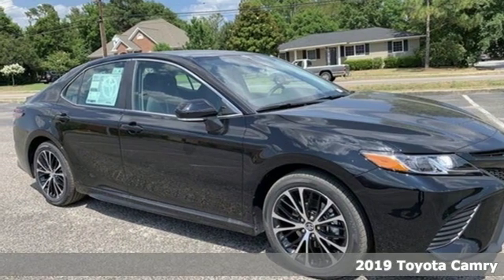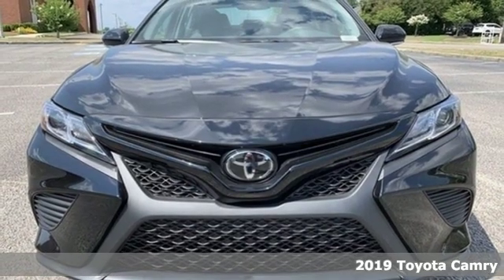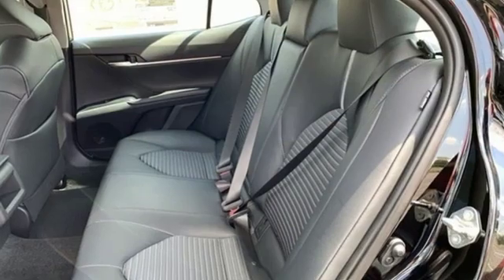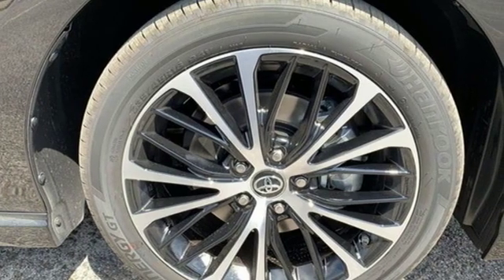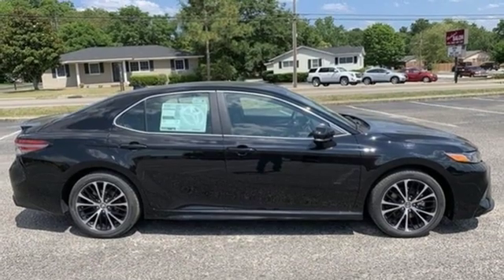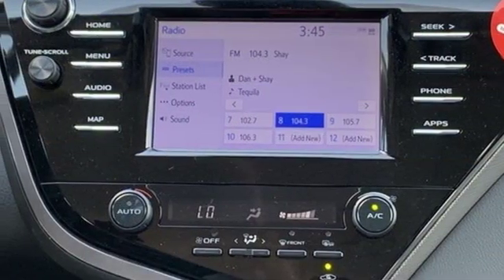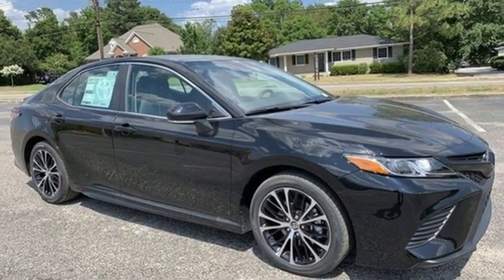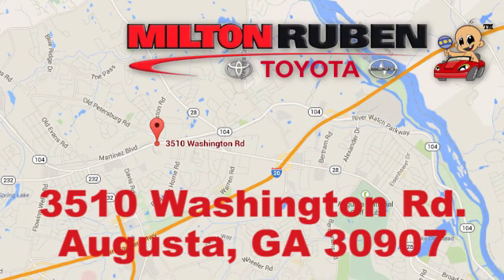New 2019 Toyota Camry Augusta GA Evans, GA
Year: 2019
Make: Toyota
Model: Camry
Trim: SE
Engine: 4 Cyl - 2.50 L
Transmission: 8-Speed Automatic
Color: Black
Stock #: LA2844
VIN: 4T1B11HK8KU797137
Recent Arrival!brbrBlack 2019 Toyota Camry SEbrbr2.5L I4 DOHC 16V 8-Speed Automatic FWDbrbrCloth Milton Ruben Toyota is pleased to offer this Beautiful 2019 Toyota Camry. This SE Camry is beautifully finished in Black and complimented by Cloth and this exceptional vehicle gives you an amazing driving experience, wraps you in all the right creature comforts and does so along with impressive Fuel efficiency rating.brbrPriced below KBB Fair Purchase Price!brbrbrMilton Ruben Auto Group in Augusta Georgia is one of the premier dealers of new & used vehicles in Augusta, Aiken, Thomson, Waynesboro, Columbia SC and more. We carry the most complete selection of new & used vehicles available in Georgia. At Milton Ruben we are your one stop shop for all your needs. At Milton Ruben Auto Group, customer service is our number one priority. If you plan to buy a new or used vehicle, you will always find the lowest prices and the best service at Milton Ruben Auto Group. No other dealership in Georgia sells more new & used vehicles and has more satisfied customers then Milton Ruben Auto Group.

Address:
3510 Washington Rd.